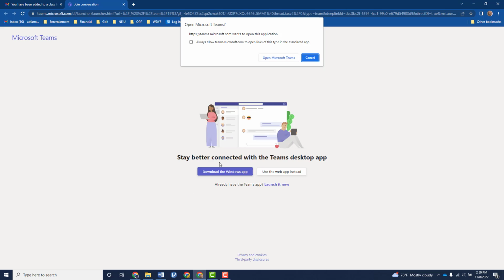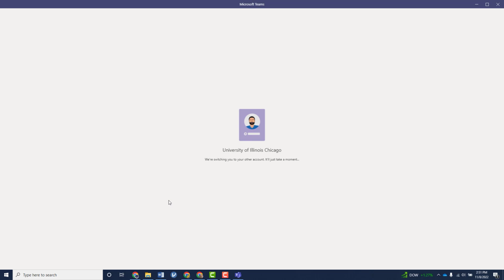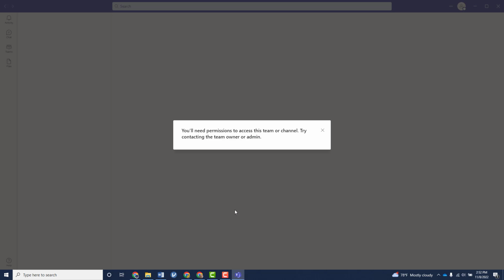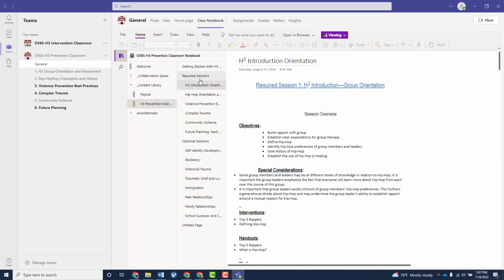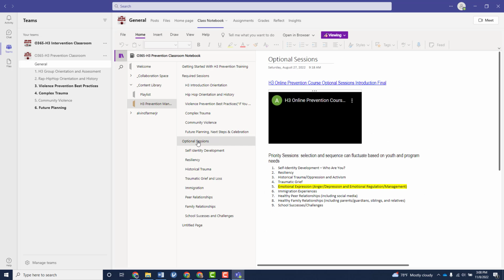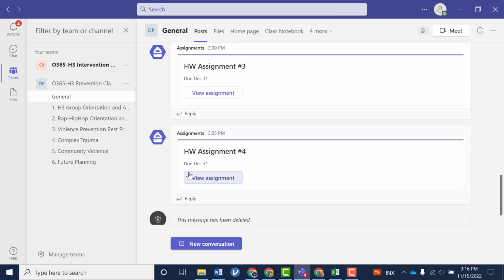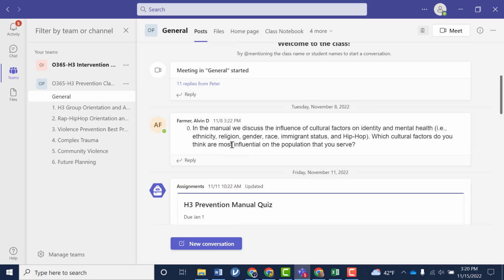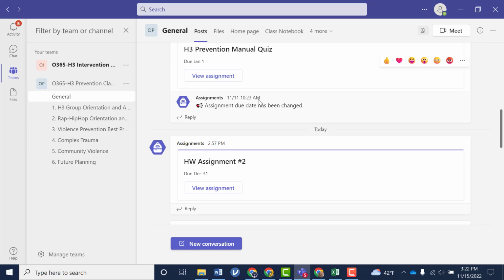Getting Started - Prevention